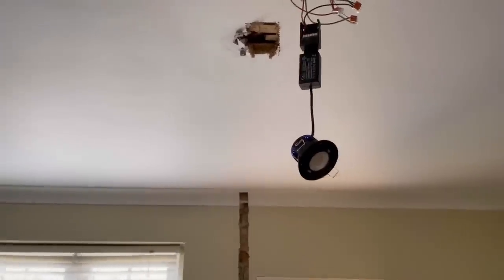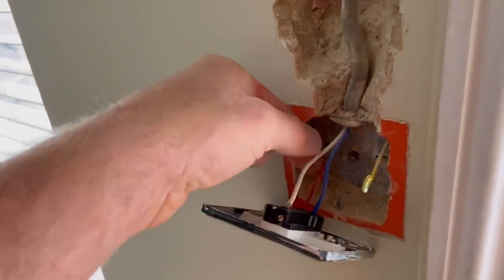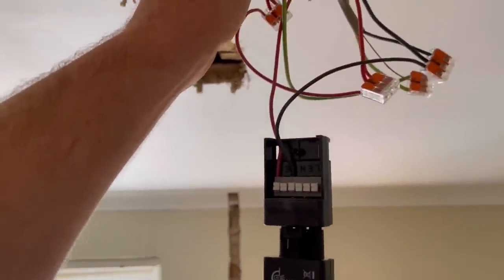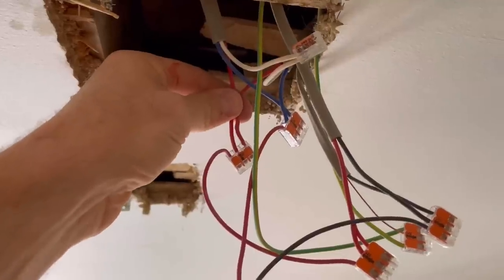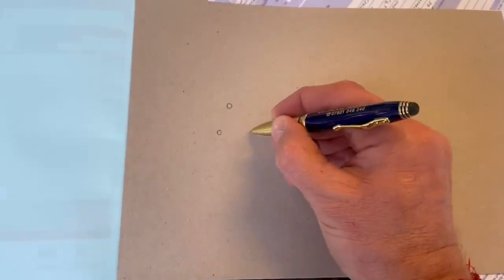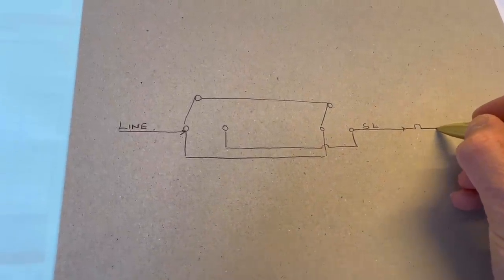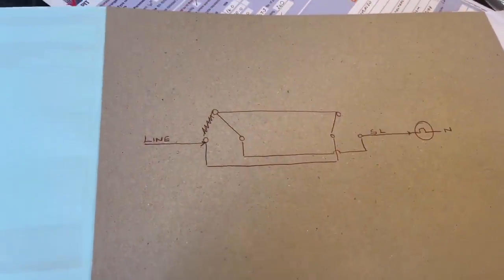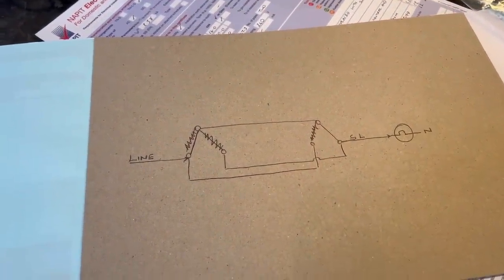2 Way Switching - Taking the 3 Core Cables to the LIGHT - Connections Explained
In this video Electrician Matt is on-site looking at a light controlled by 2 switches. The 2 way method of wiring this circuit is not one that is covered in college. This method has the 3 core cables from the two 2 ways switches going directly to the light. Matt explains the connections and completes a wiring diagram to explain this switching method for a 2 way lighting circuit.

00:00 - 2 way switching
00:26 - Red, white and blue
00:59 - Just one 3 core cable at each 2 way switch
01:33 - What's going on at the lighting point
02:25 - Neutral to the light
02:46 - 2 reds from the 3 core joined together
02:53 - 2 blues from the 3 core joined together
03:30 - Blue strapper is switching line (switched live)
03:50 - Wiring diagram to explain switching
05:02 - Switching the lights on and off
05:22 - Wiring diagram operating the switches